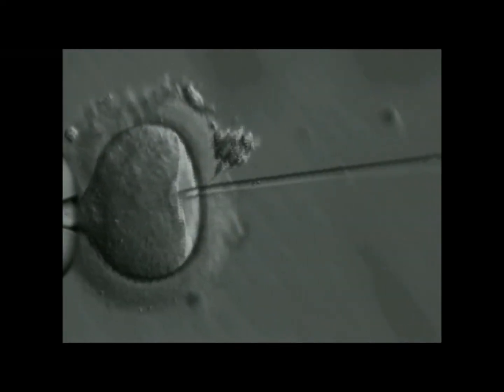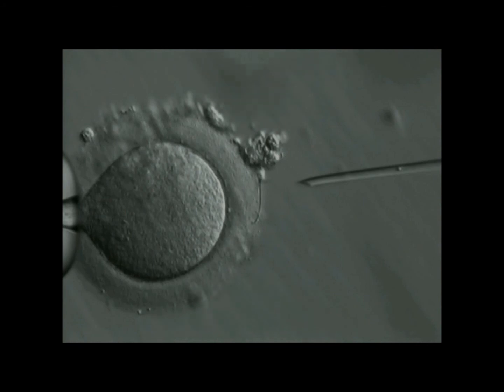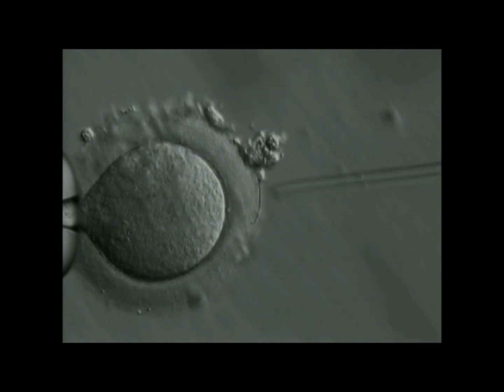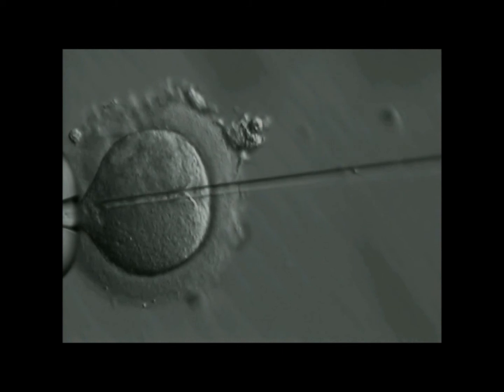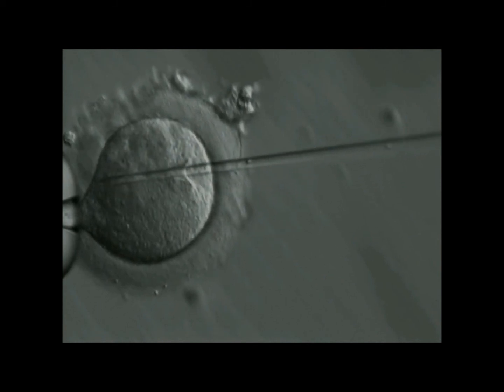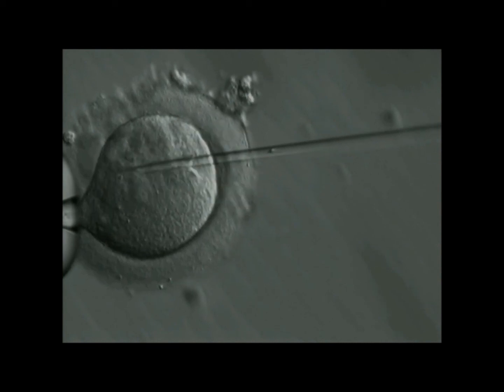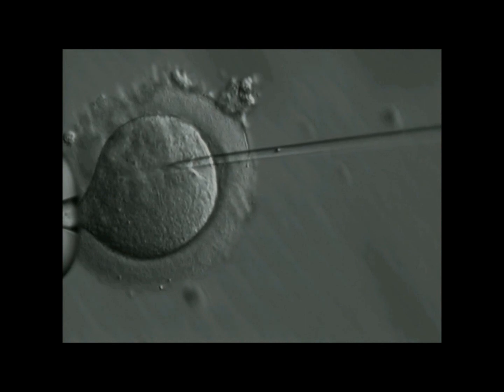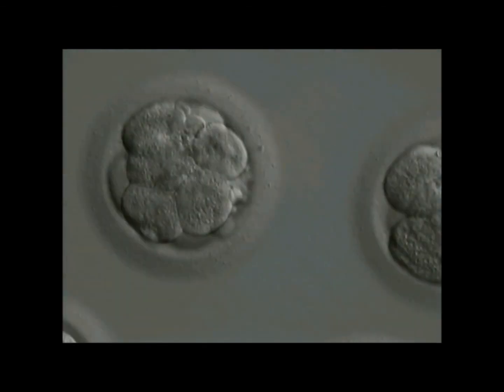ICSIaudio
Intra Cytoplasmic Sperm Insertion (ICSI) is a procedure by which a single sperm is inserted with the aid of a micro needle into the cytoplasm of a mature oocyte. This procedure is recommended for severe cases of male factor infertility, some cases of unexplained infertility and sperms obtained through TESE/PESA. At the Center for Reproductive Medicine and Robotic Surgery, Dr. Jacob and his team are experts in the procedure of ICSI with many successful pregnancies.